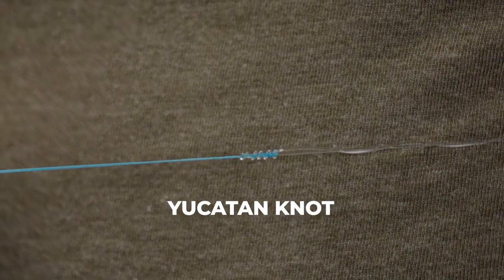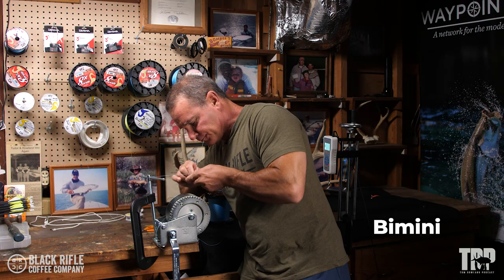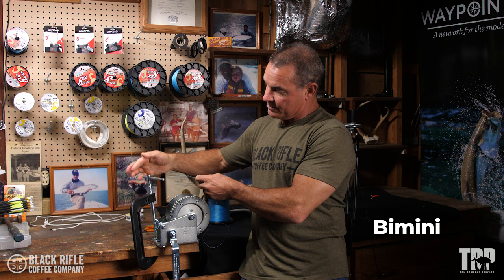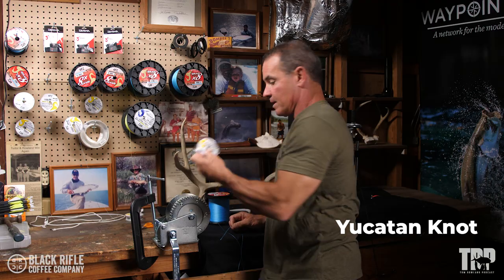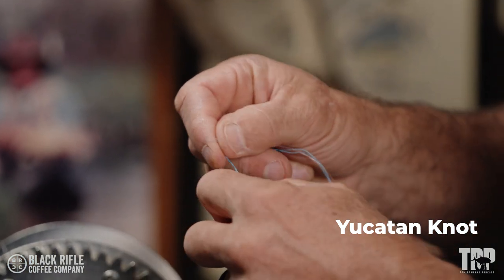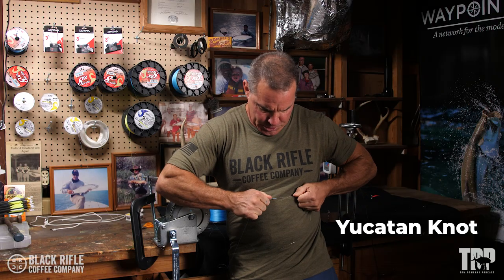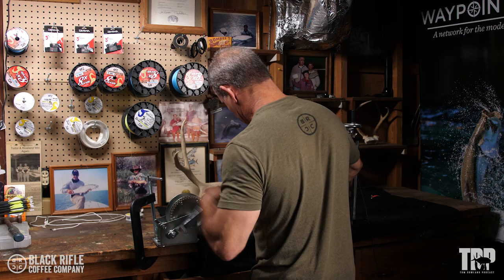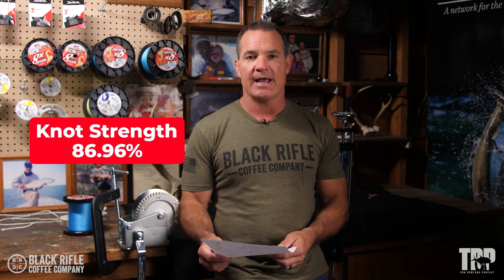Putting the Yucatan Knot to the TEST!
Do you know the knot breaking strength of the Yucatan Knot?!
Learn how to tie the Yucatan Knot and if its worth using!

**How 2 Tuesday - Yucatan Knot - Tie it! Test it! - Episode #803**

🎣 Dive into the ultimate knot strength challenge with our in-depth Yucatan Knot testing video! 🎣 If you've ever wondered just how reliable your knot connections are when using the Yucatan Knot to link up with a Bimini twist, this is the video you've been waiting for. Join us as we push the limits, conduct real-world tests, and unveil the breaking points to give you the insights you need for your fishing success!

The Yucatan Knot, known for its exceptional strength and versatility, is often used to connect braid to fluorocarbon or monofilament lines. But how well does it fare when connected to a Bimini twist?

Whether you're a dedicated angler seeking to fine-tune your knot skills or a curious fishing enthusiast eager to learn, this video is your go-to resource for unraveling the mysteries of knot strength. Get ready to witness the Yucatan Knot and Bimini twist face off in a battle of endurance and resilience!

If you have questions or suggestions for the show you can text Tom at 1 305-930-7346 or email Tom through email

You can follow Tom Rowland on Instagram @tom_rowland

See and buy all the gear we use on each episode of Saltwater Experience at tackledirect.tv

This podcast is presented by Black Rifle Coffee. THE BEST DAMN COFFEE YOU'VE EVER HAD, PERIOD. Your favorite light roast, medium roast, and dark roast coffees are roasted here in the USA by a veteran-led team of people who are mission-focused to make sure nothing but the best hits your mug. and this code BLASTOFF25 for 25% off your first month!

Stay Hydrated in the HEAT! I use LMNT everyday to get my electrolytes without all the sugar and junk.

Waypoint is the ultimate outdoor network featuring streaming of full-length fishing and hunting television shows, short films and instructional content, a social media network, Podcast Network. Waypoint is available on Roku, Samsung Smart TV, Amazon Fire TV, Apple TV, Chromecast, Android TV, IoS devices, Android Devices all for FREE! Join the Waypoint Army by following them on Instagram at the following accounts

Find 18 seasons of Saltwater Experience on Waypoint